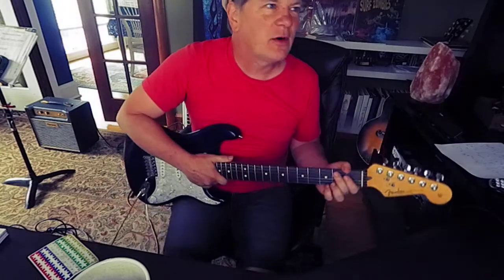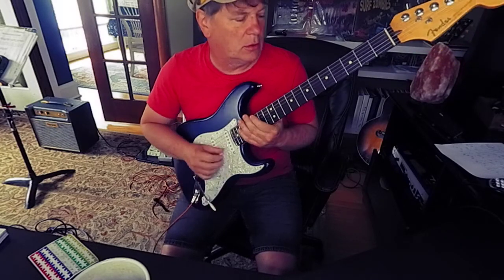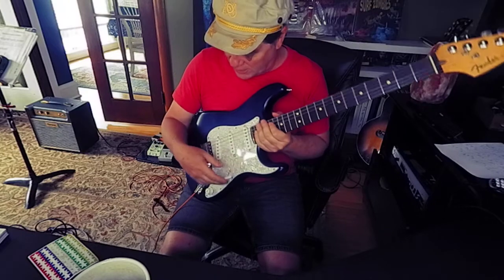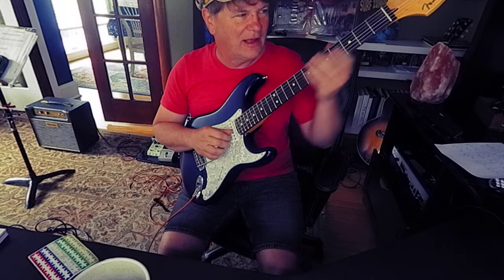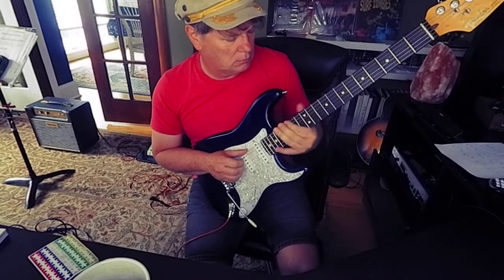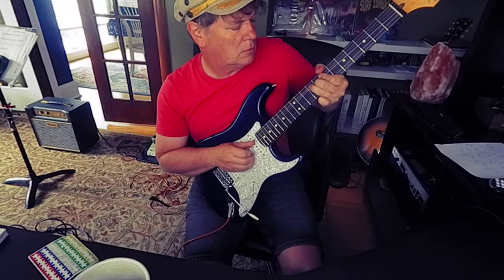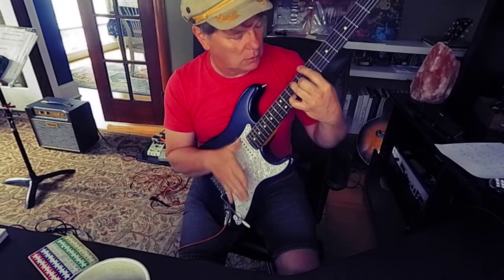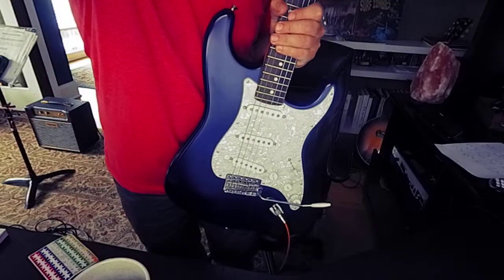Cory Wong Strat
Rather pleased with the way this guitar turned out. I did a set up on it for Jason Shadrick from Premier Guitar magazine  which is based in my community. He's famous you know? Super good guy and I'm pleased to call him my friend. He wanted a floating trem and this was slammed to the deck so I loosen up the springs and got them tuned so when raising the wammy bar the 2nd string goes up a half step and the 3rd string goes up a full step. Or as close to that as I could get. Not perfect but usable. Check out the video if you wanna hear it.

I like to approach new instruments without much info or research so I can present an unbiased impression on the video. It feels like a great strat with a welcoming neck. Pickups sound excellent. I love the tuners.